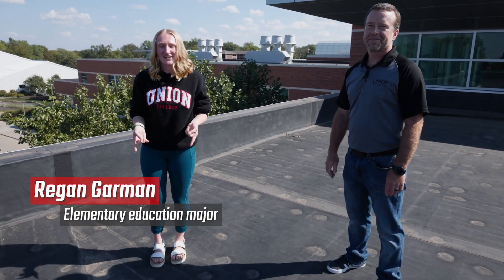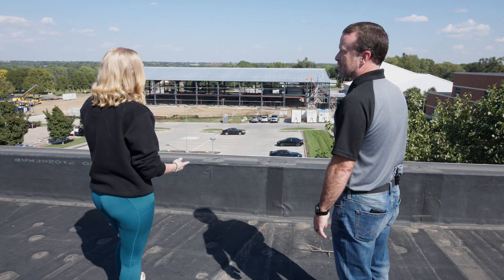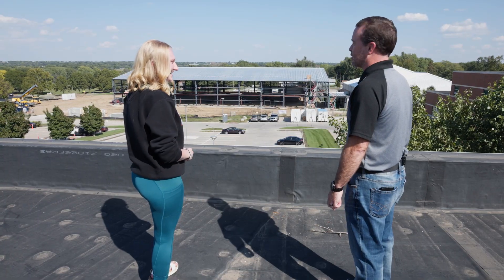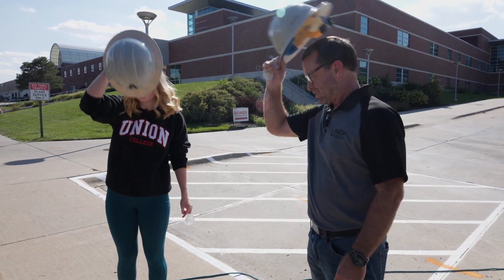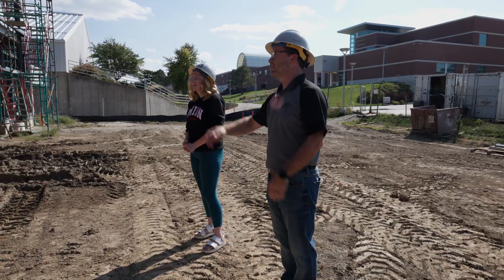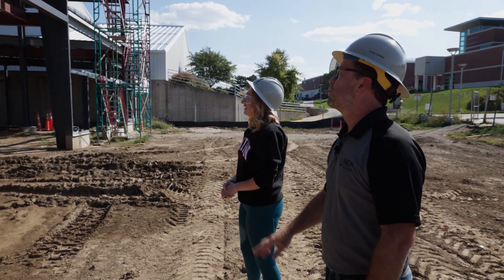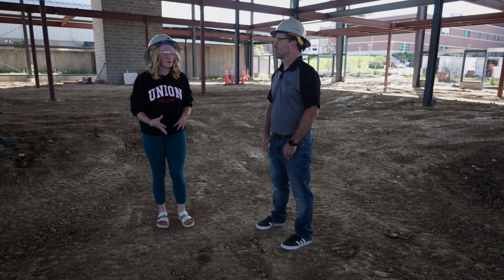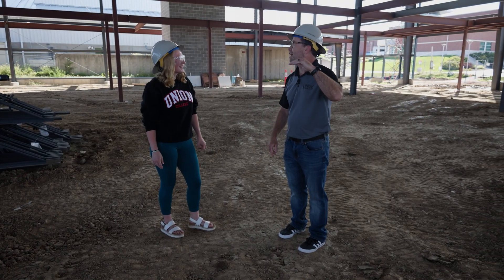AdventHealth Complex construction update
Chris Canine shows student Regan Garman the progress on the school's big building project in this latest tour of the construction. September 12, 2023.